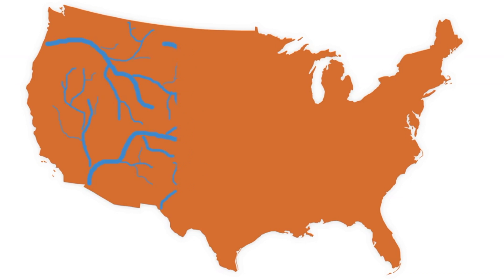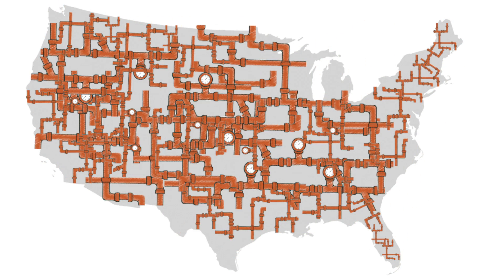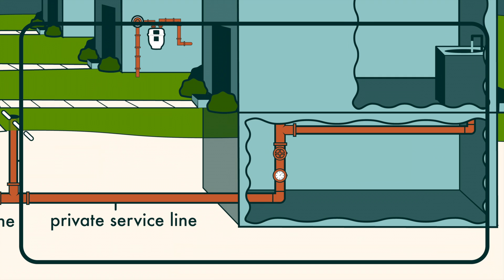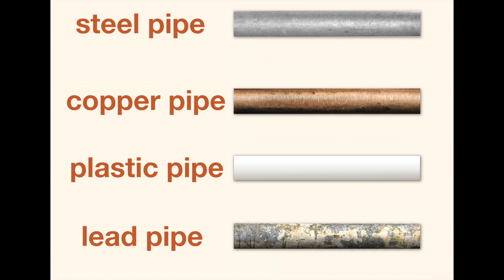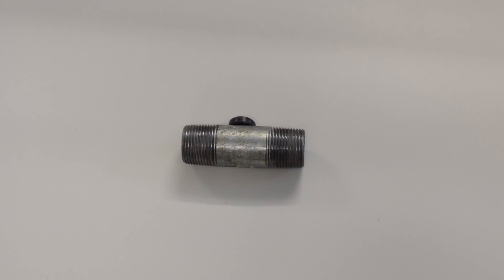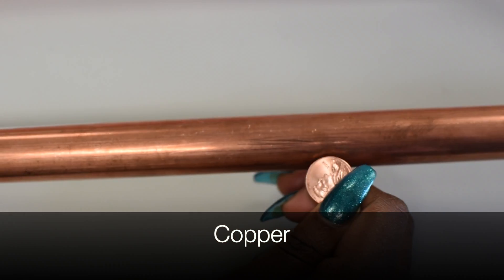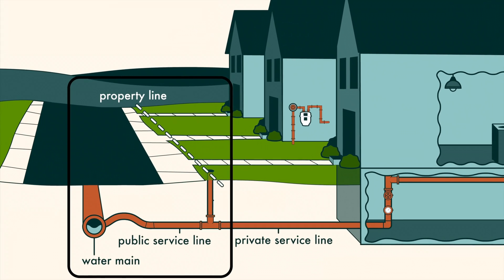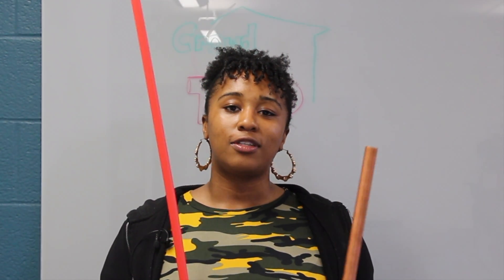Crowd the Tap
Video by Bradley Alf, a graduate student at NC State University.